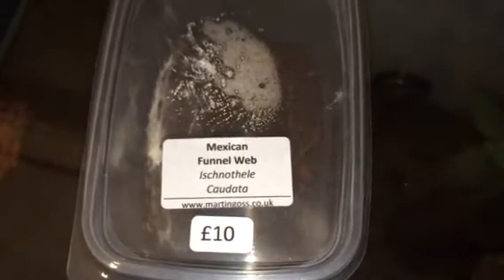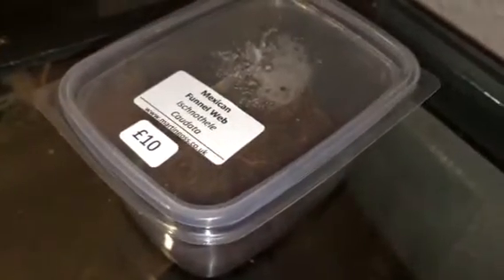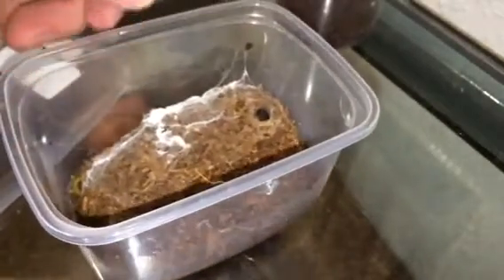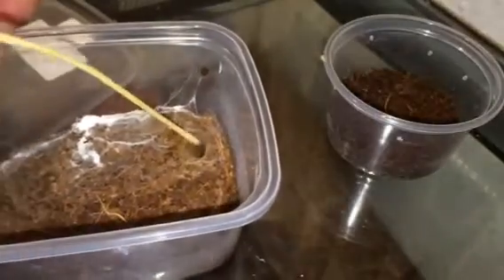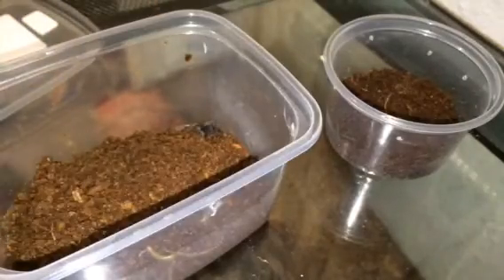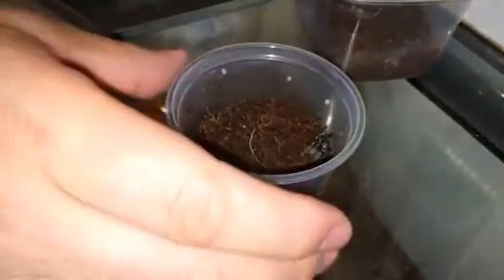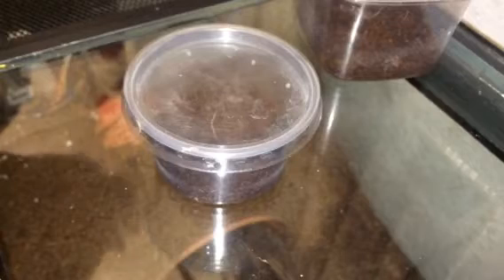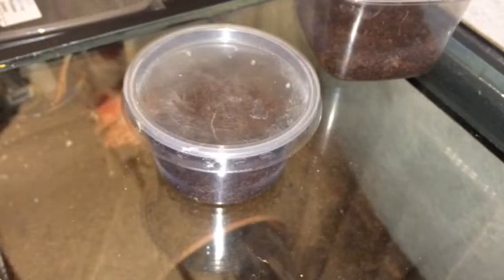0.0.1 Mexican funnel web ( Ischnothele caudata ) Rehouse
I really hope it's female